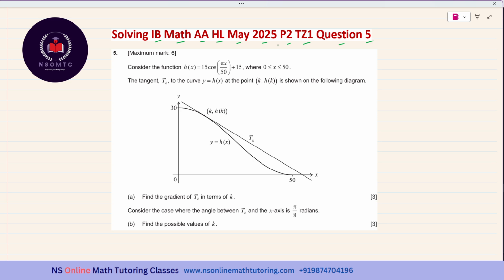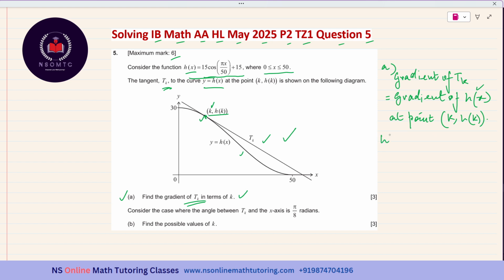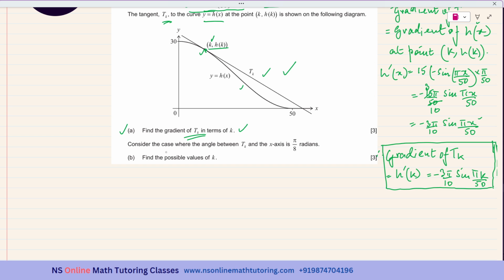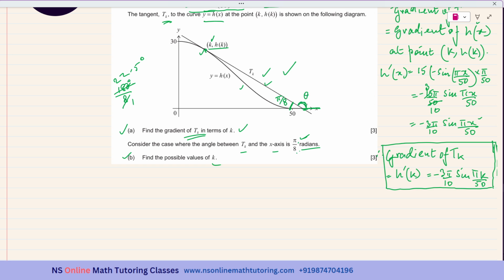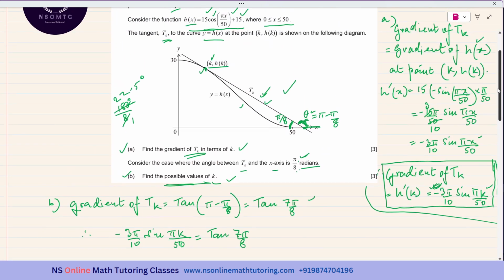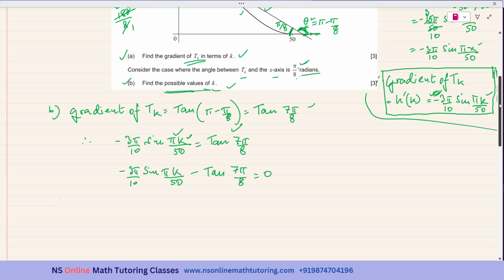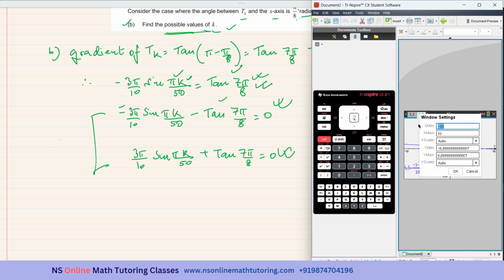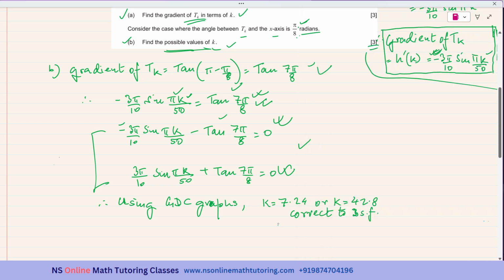IB Math AA HL May 2025 P2 TZ1 Section A Q5 on Trigonometry and Calculus solved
Question 5 on Trigonometry & Calculus on Integration of IB Math AA HL May 2025 Paper 2 TZ1 Section A (short response question) past paper solved. NS Online Math Classes is solving IB Math AA HL past papers questions. All the solved questions of a paper are grouped in a playlist.

0:00:00 introduction of myself and my channel.
0:00:42 Question 5 explained.
0:01:10 Question 5a) explained and solved.
0:04:08 Question 5b) explained and solved.
0:12:01 thanking the viewers and ending the session.